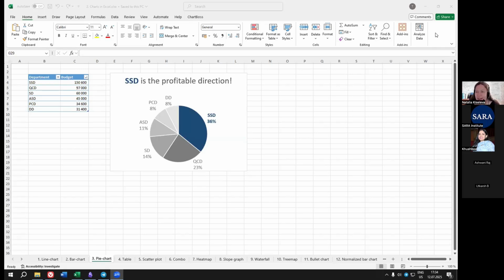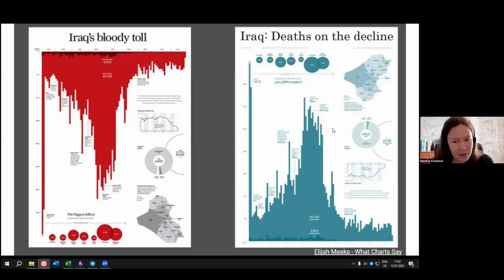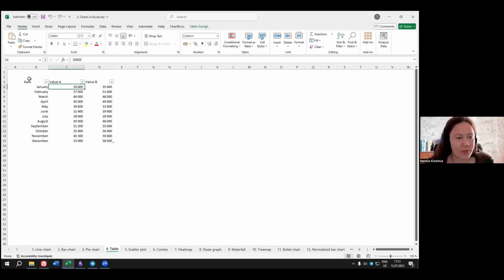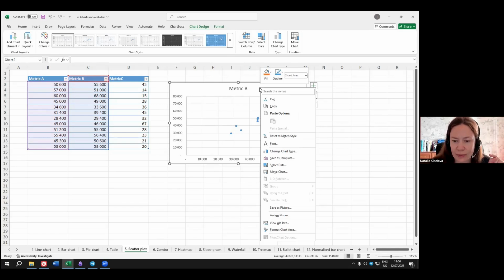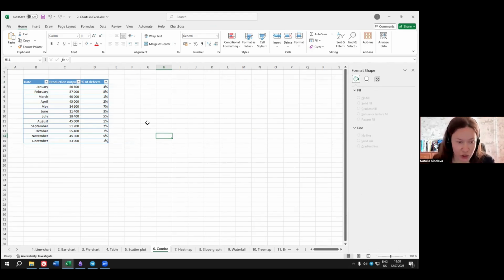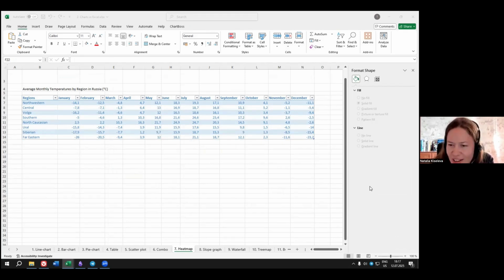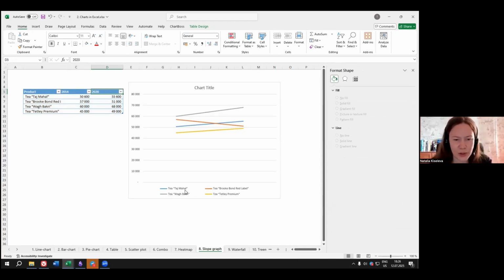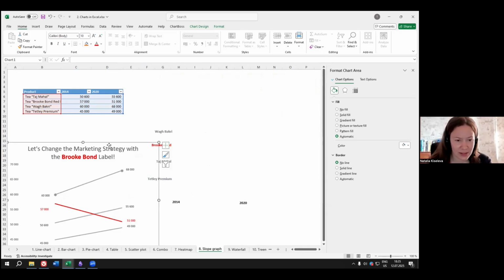Natalia Kiseleva | Data Visualization using Excel Session 3-4